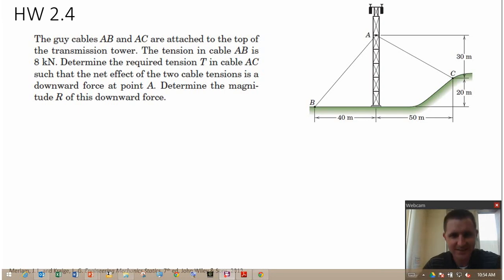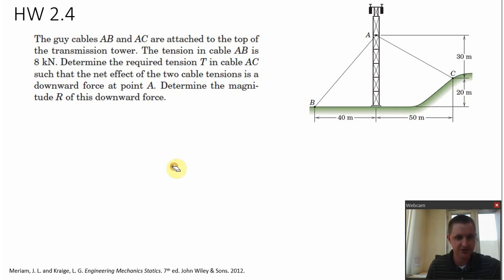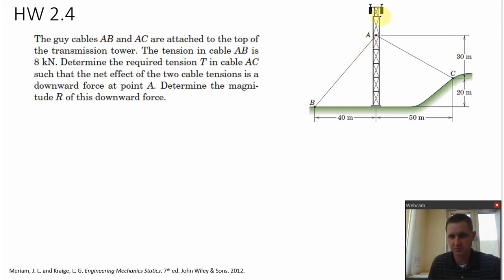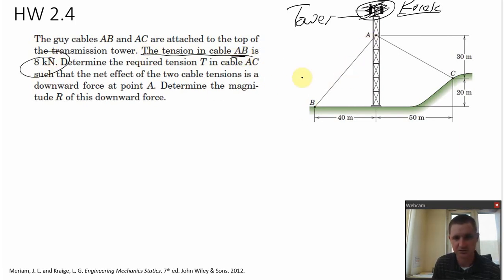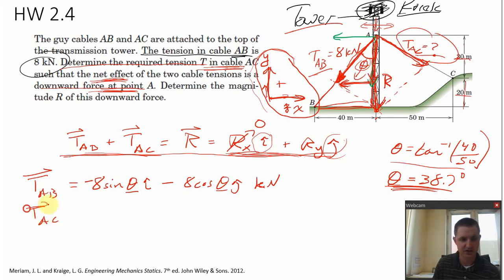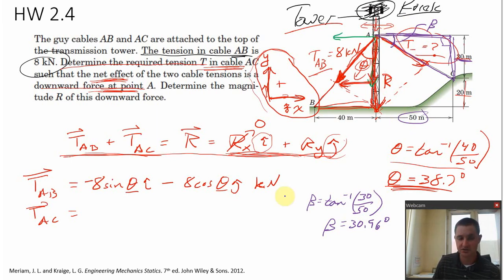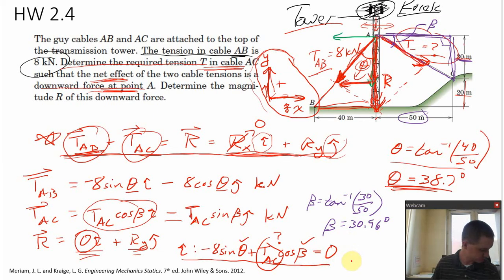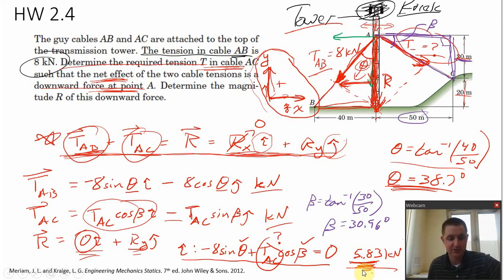Statics - Vector Addition 2D application example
Coach Carroll hw 2-4